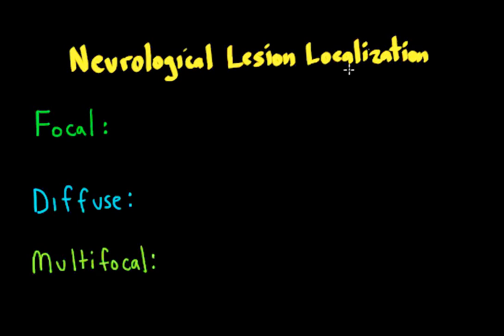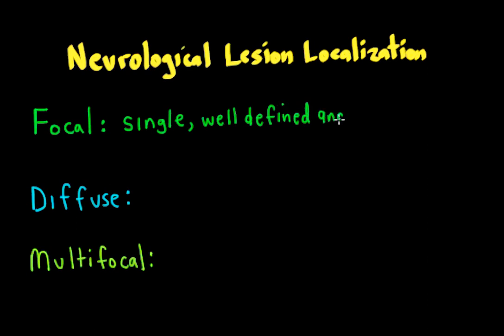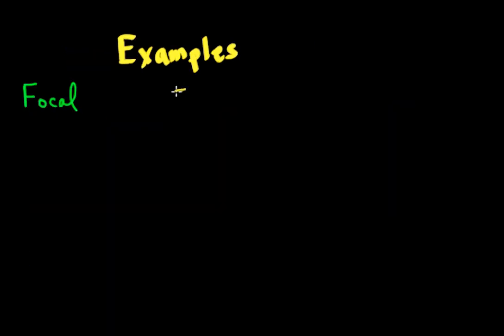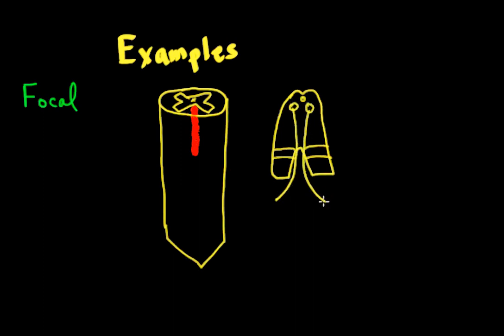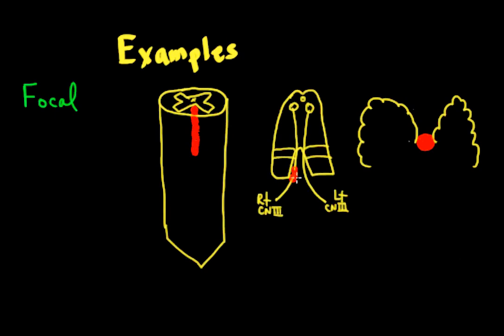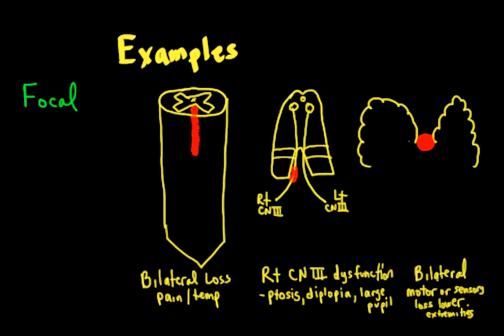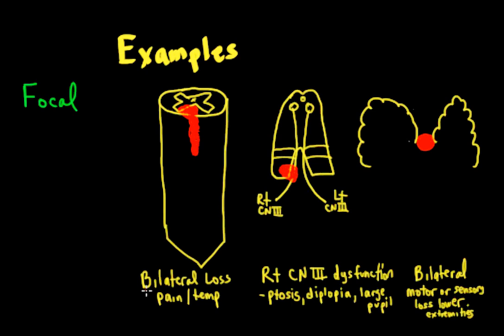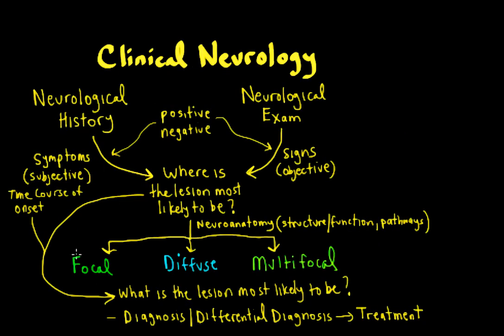Schneid Guide to Neurological Lesion Localization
Introduction to differentiating focal, diffuse, and , multifocal neurological lesions